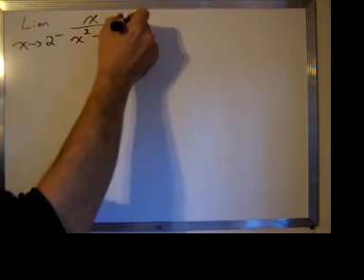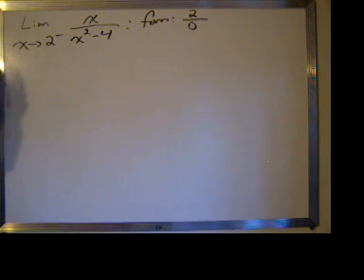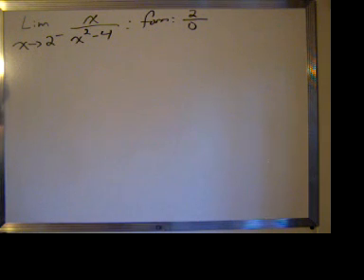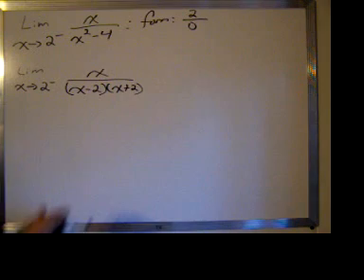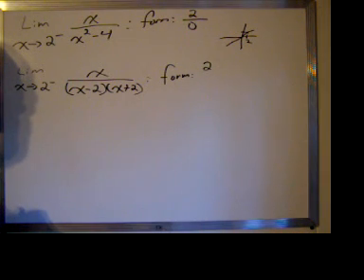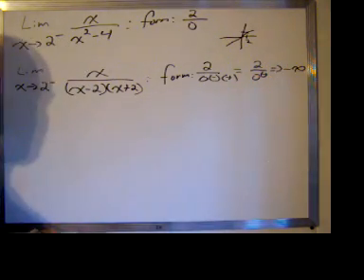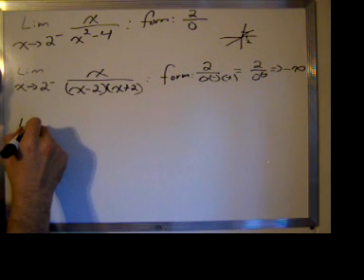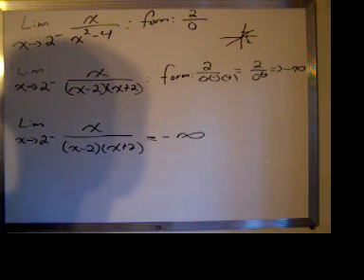Infinite One-Sided Limit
Brief example of a one-sided infinite limit.